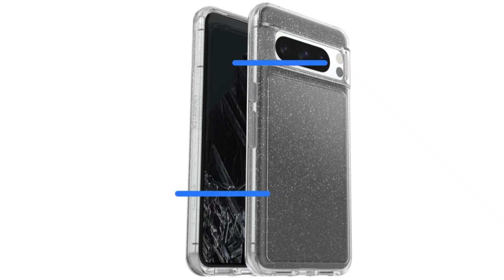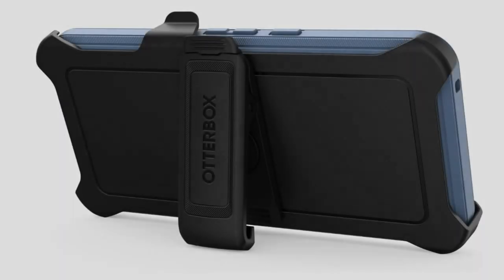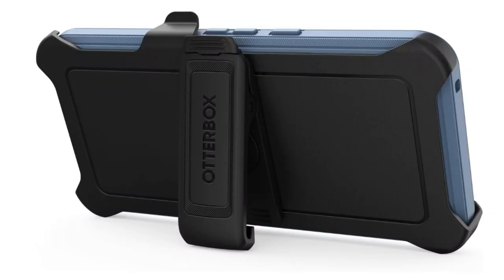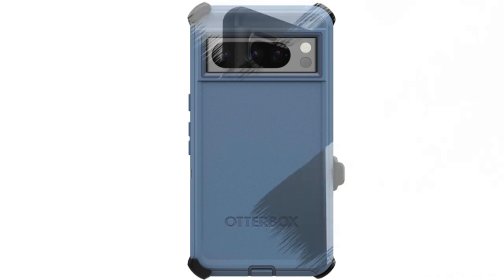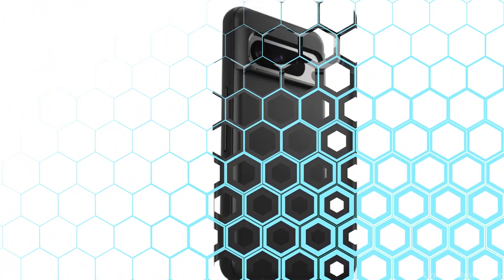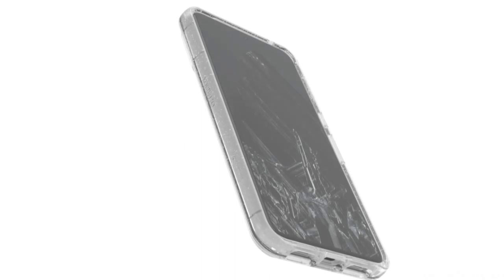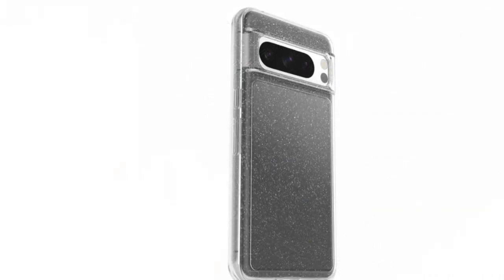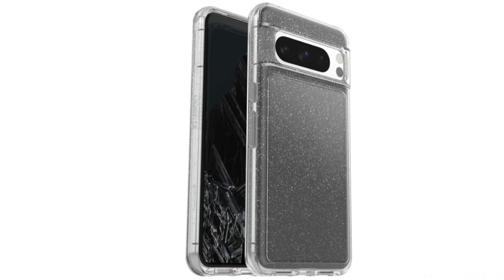Best Otterbox cases for Google Pixel 8 Pro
You want the best when it comes to safeguarding your Google Pixel 8 Pro. To help you decide, we've whittled down the best Otterbox cases for the Google Pixel 8 Pro.

1. Otterbox defender series case for Pixel 8 Pro

2. Otterbox symmetry series case for Pixel 8 Pro

3. Otterbox symmetry series clear case for Google Pixel 8 pro